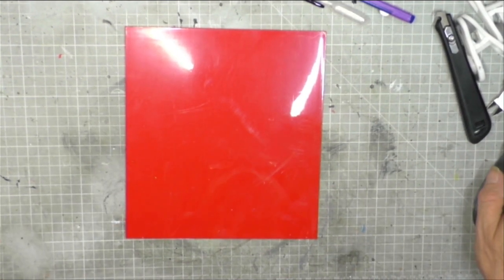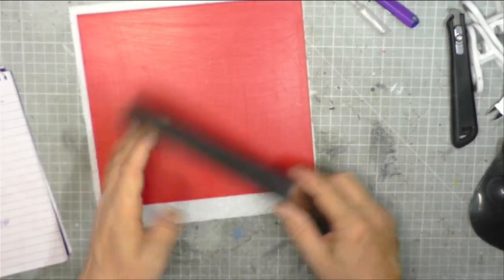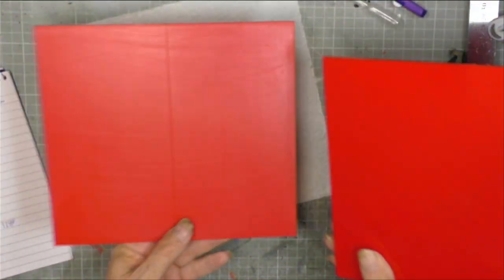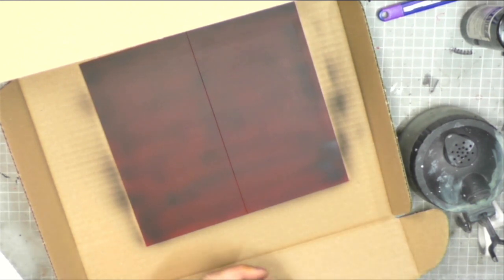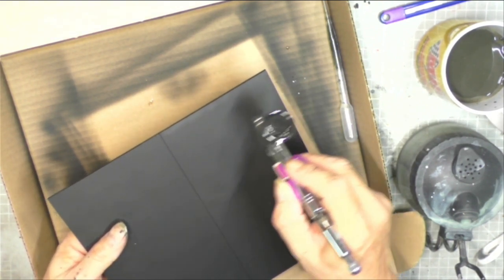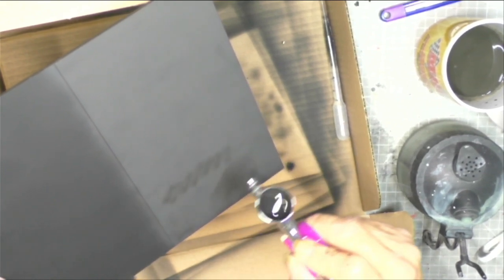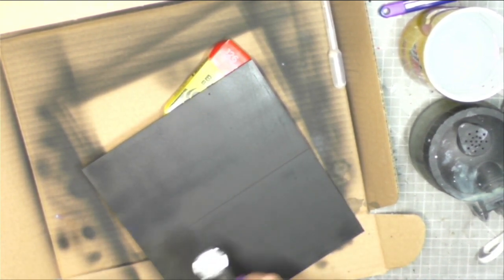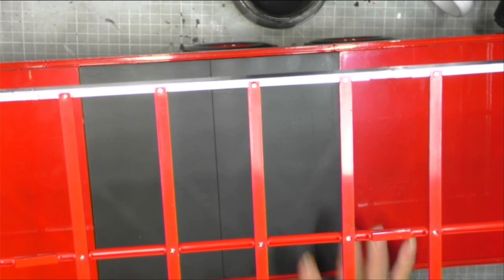Eddie Stobart Moving The Nation Issues 132 to 135 Trailer Floor Panels Part 2 Full Version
Build a 1:12 scale model of the iconic Eddie Stobart truck Twiggy and delve into the history of the UK's most iconic haulage company in your accompanying magazine. Each issue comes with high-quality parts & clear instructions for you to build the cab and truck. Your finished model will be an authentic replica with moving parts and lights

Eddie Stobart has a long tradition of giving its trucks female names. The first four owned by Eddie Stobart were named after model "Twiggy" and singers "Tammy" (Wynette), "Dolly" (Parton) and "Suzi" (Quatro). The practice has been expanded to cover other Stobart vehicles, including their sponsored sports cars and the Stobart Rail locomotive "Eddie the Engine".